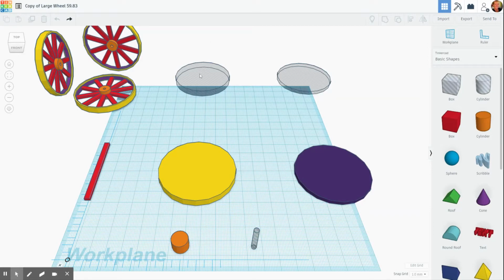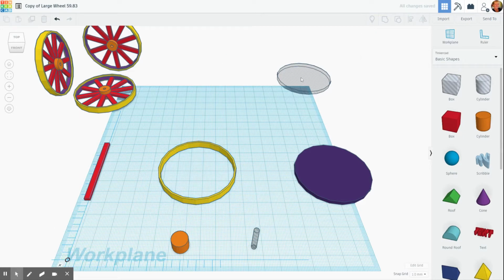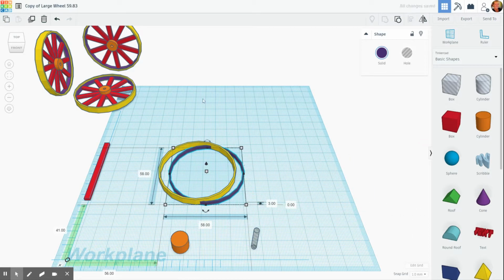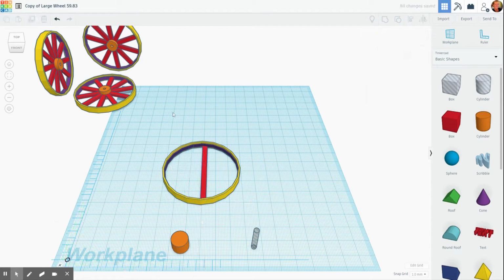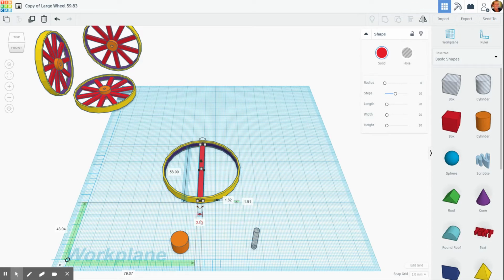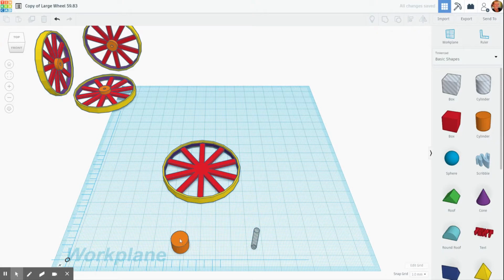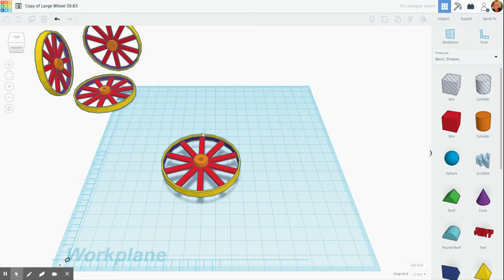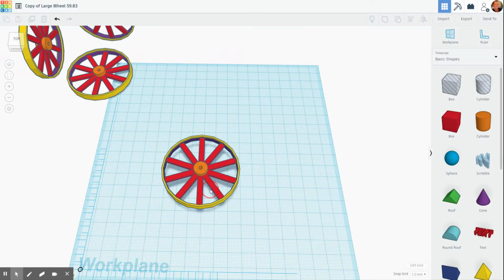TinkerCad Tutorial: Combining the Wheel's Components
This video shows how to connect the different components to complete the wheel.